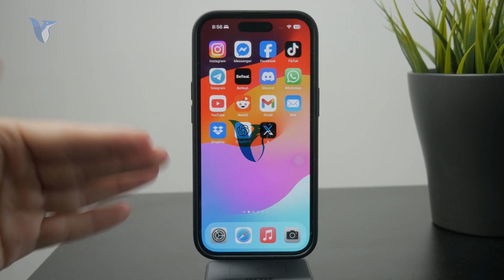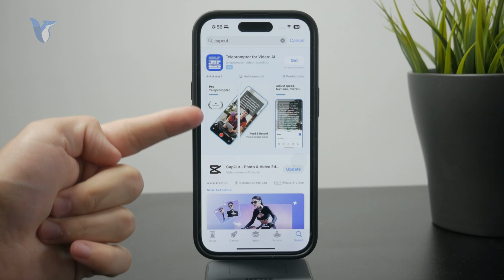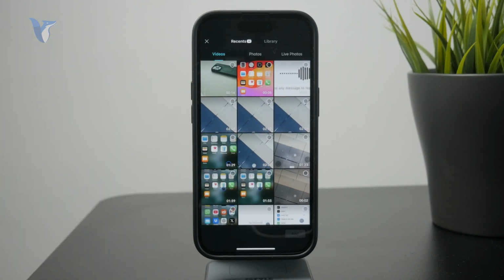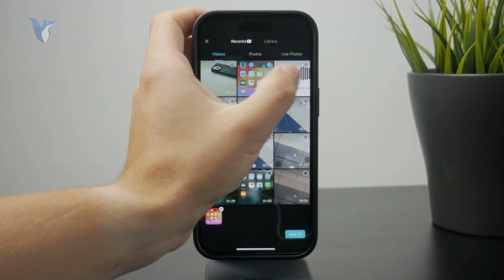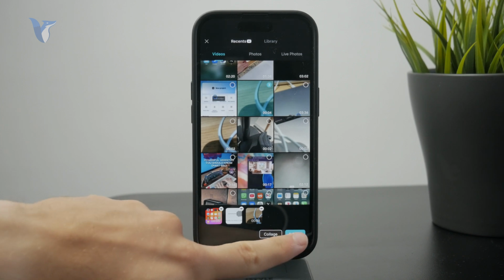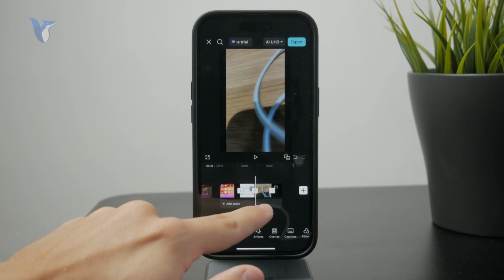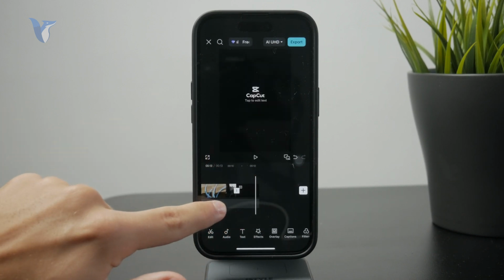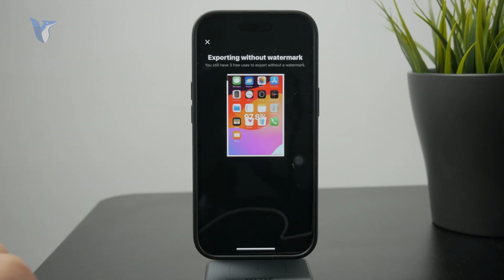How to Merge Videos on iPhone (tutorial)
Want to combine multiple clips into one video on your iPhone? This video shows you the easiest way to merge videos using built-in tools or free apps.